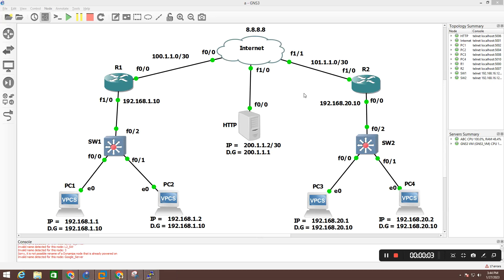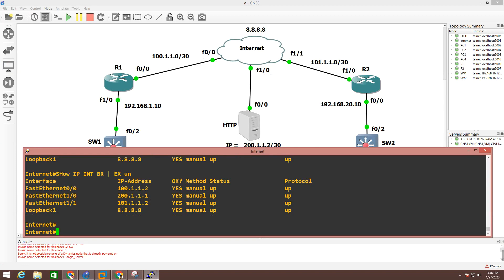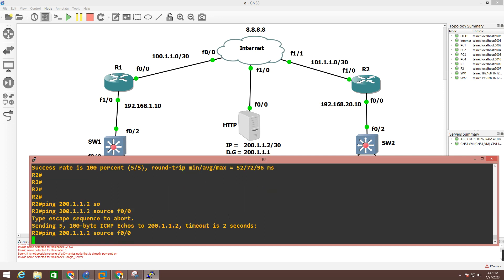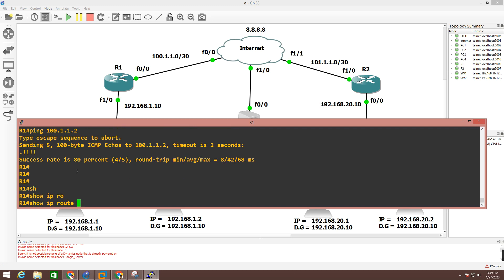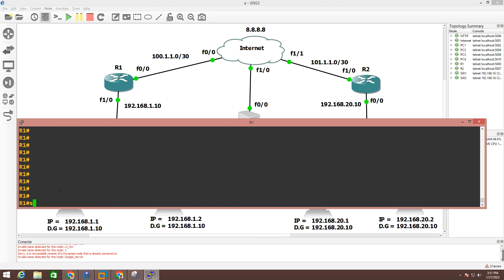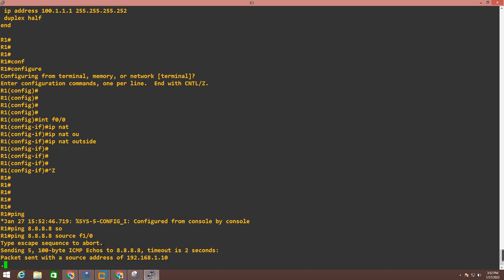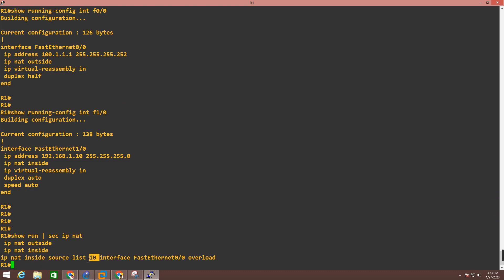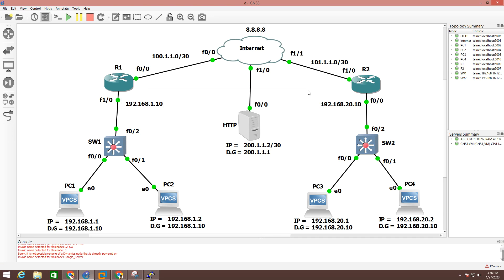NAT Troubleshooting | Port Address Translation(PAT) Troubleshooting